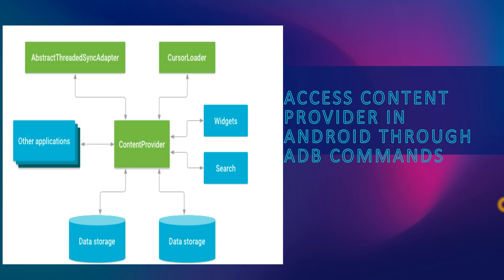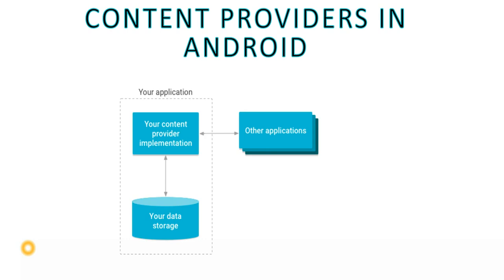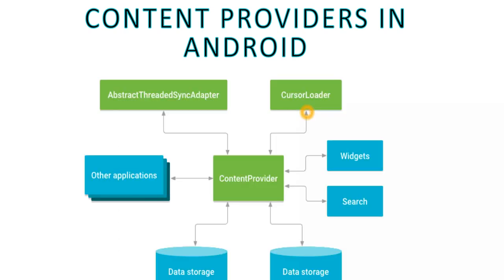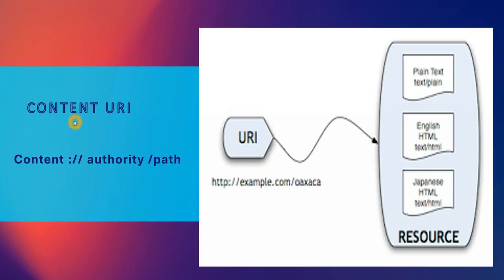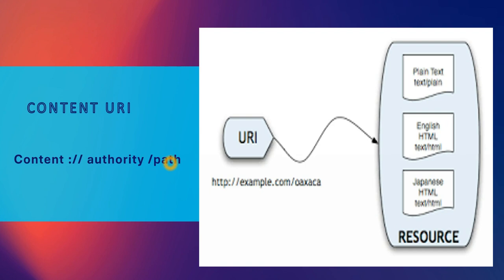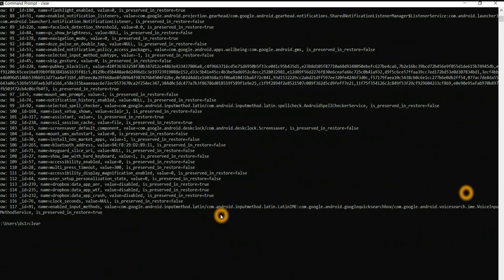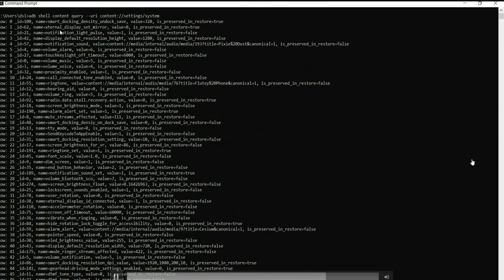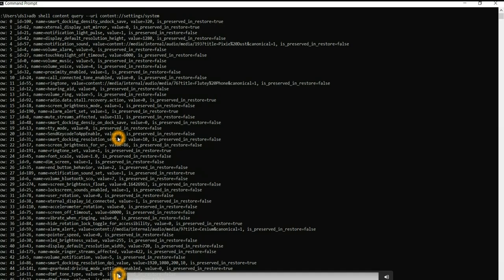Android Framework - Access Content Provider in Android via ADB commands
Hi All,

In this Video, I explain the basics of what is content provider in android along with concept of content URI , and adb commands to access/query the content URI from an android device